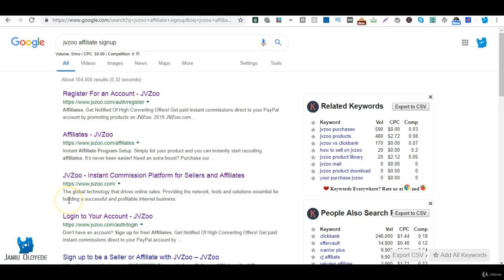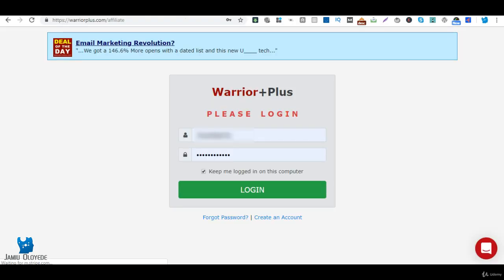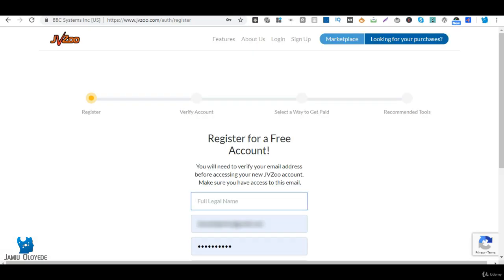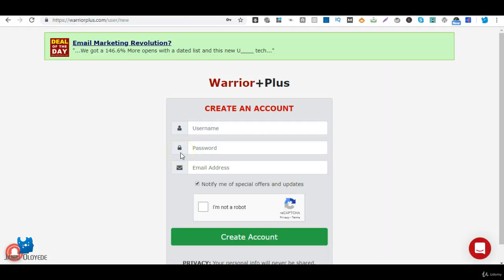Register An Account On Warriorplus JVzoo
Whether you're a beginner or looking to expand your affiliate reach, this guide will walk you through: ✅ How to sign up on WarriorPlus ✅ How to create a JVZoo account ✅ Tips to get approved for affiliate offers ✅ What to do after registration to start earning